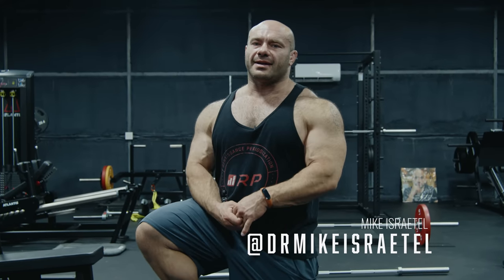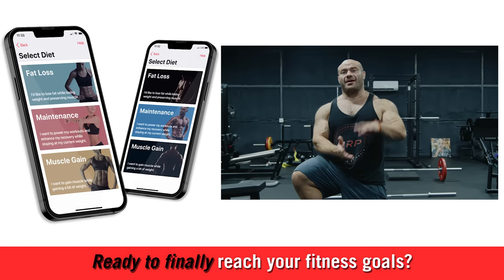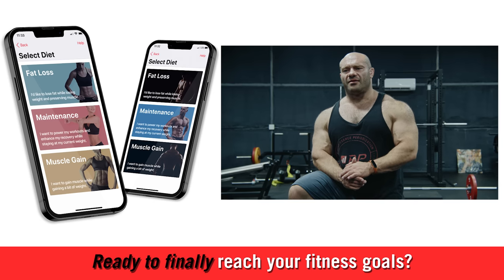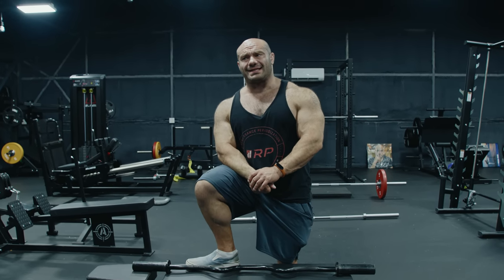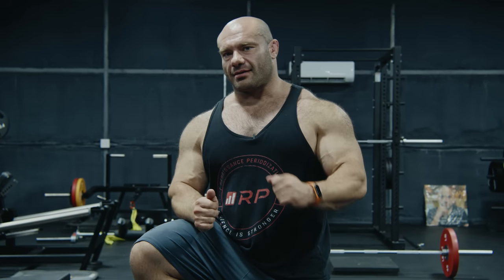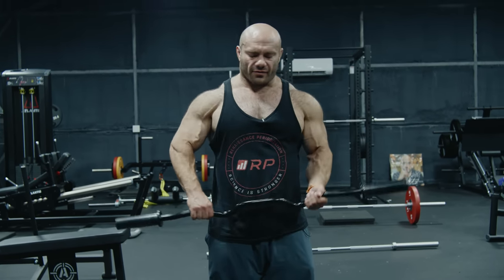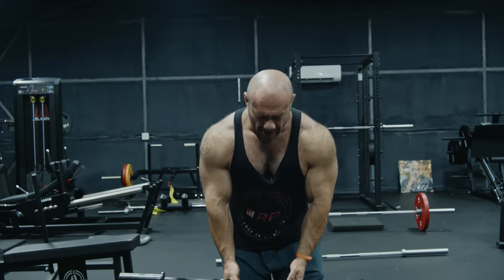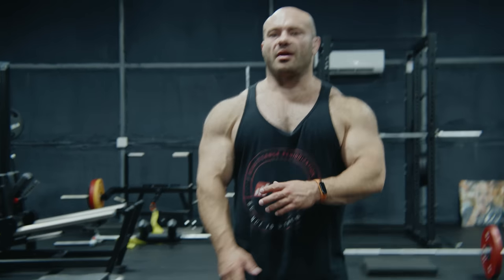EZ Bar Curl For Growth | Targeting The Muscle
Get an RP muscle growth training program customized to your goals

Take the guesswork out of your nutrition with the RP Diet Coach app. Start to dial in your diet today with a free 14-day trial

Become an RP channel member and get exclusive in-depth training and advanced science content!